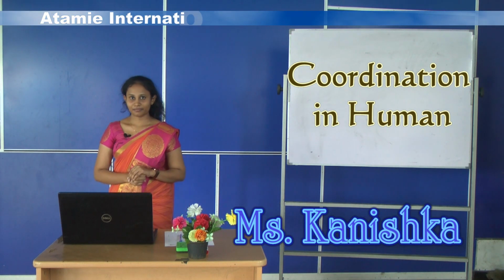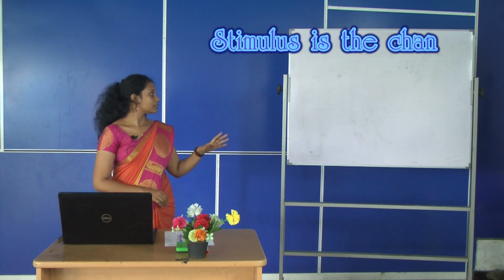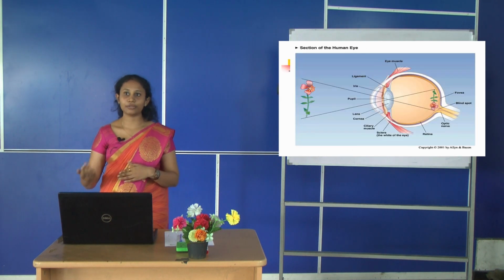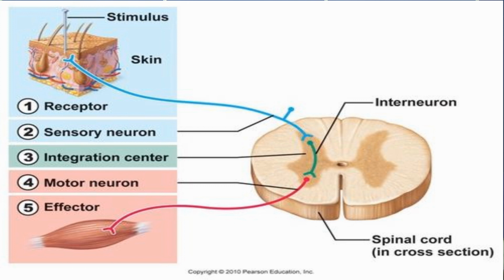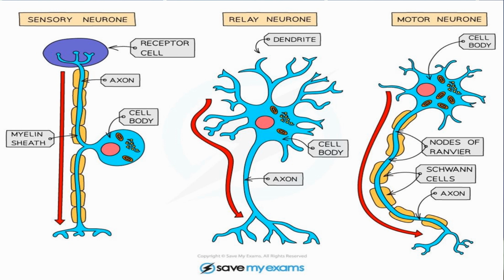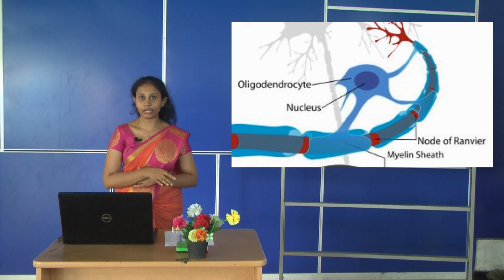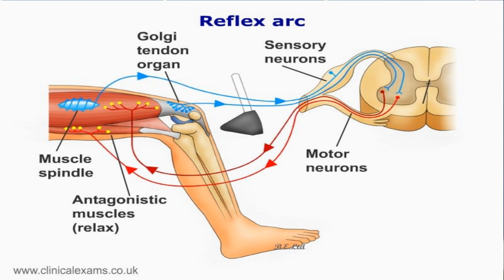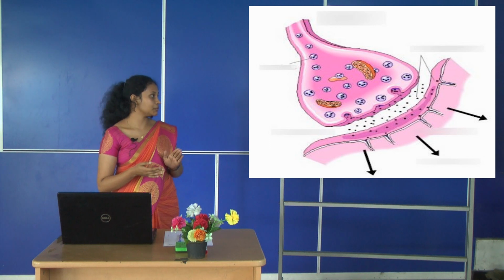Ms.Kanishka Biology Grade 9 Coordination